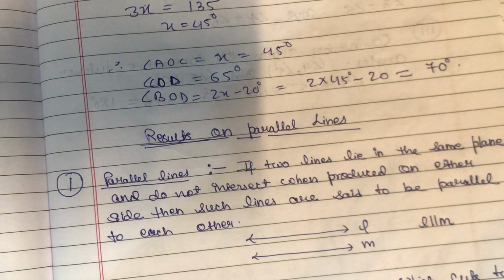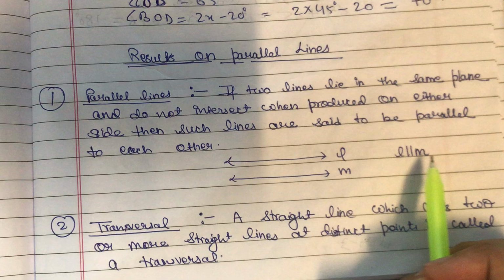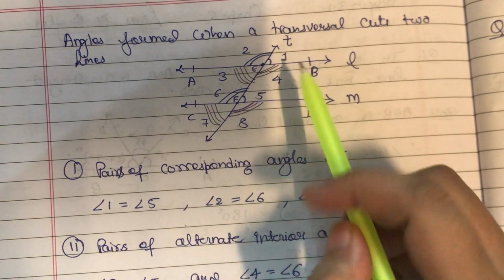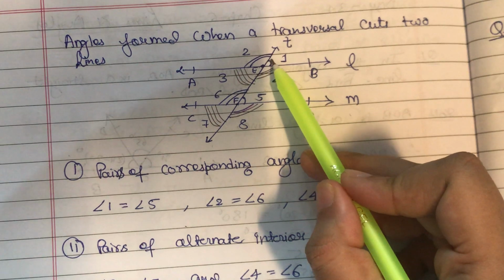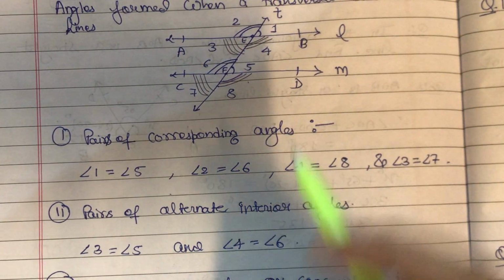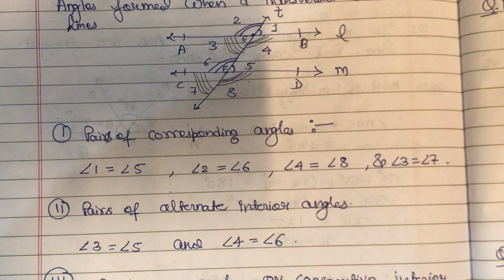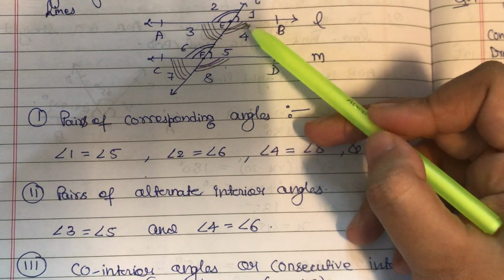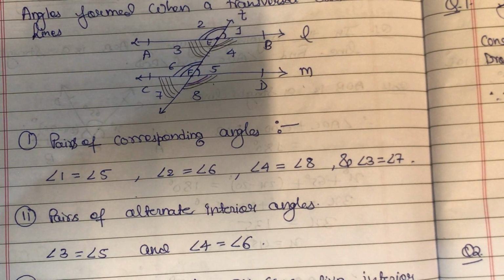Day34_grade9_chp6_maths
In this video I explained about results related to parallel lines